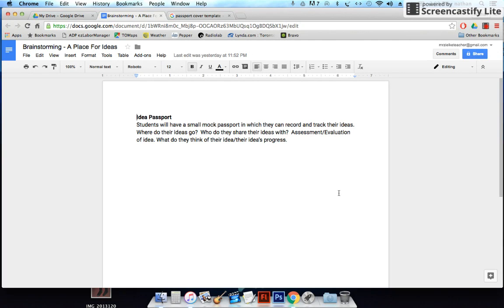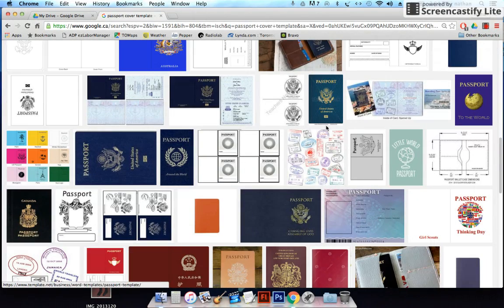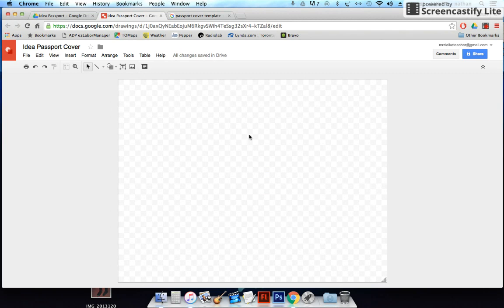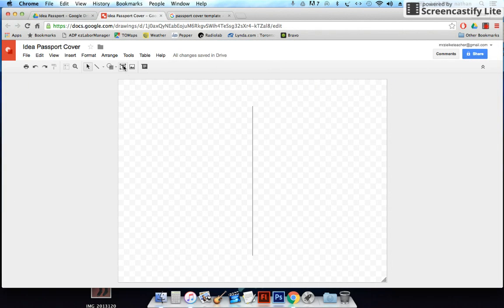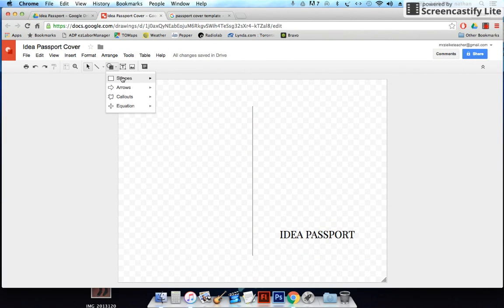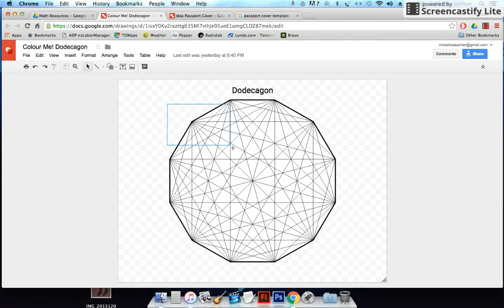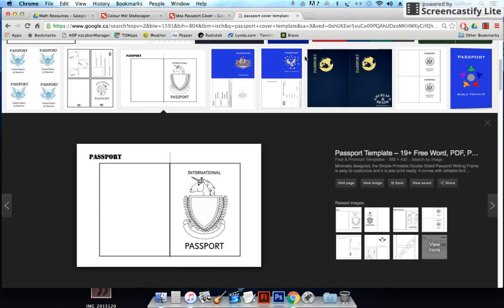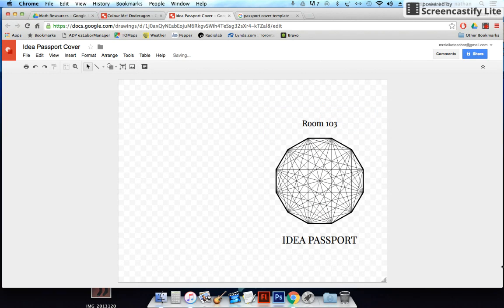Idea Passport: Cover Design